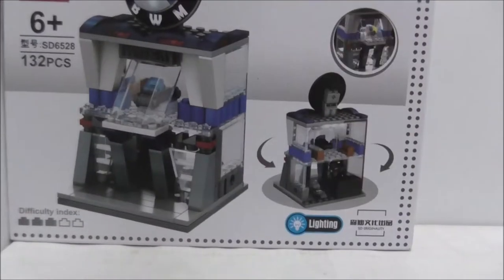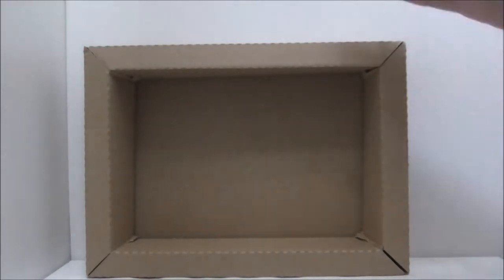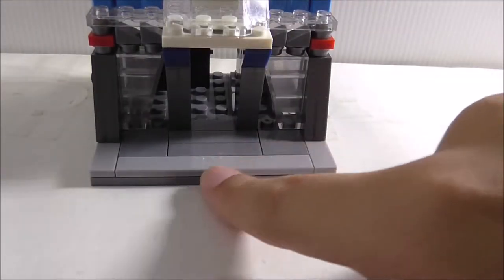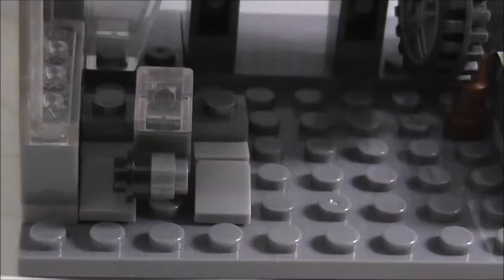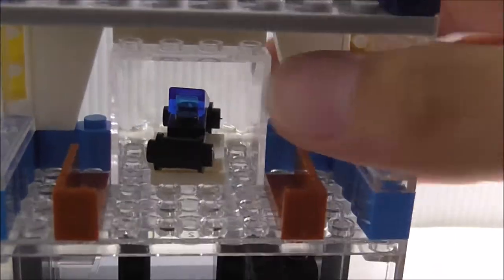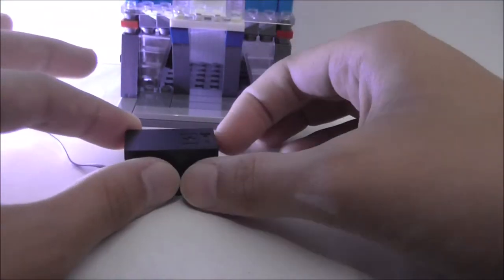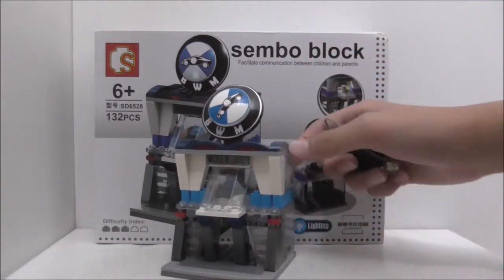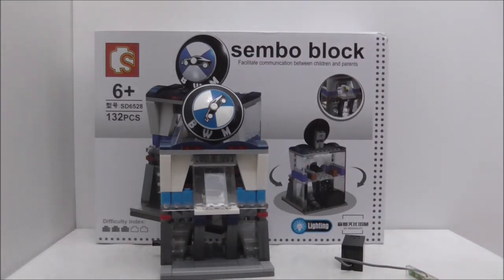Sembo Block Lego Bootleg BMW Showroom w/Light Brick set SD6528 review